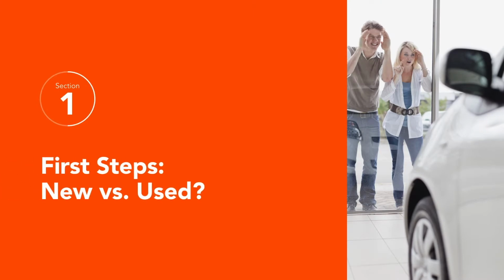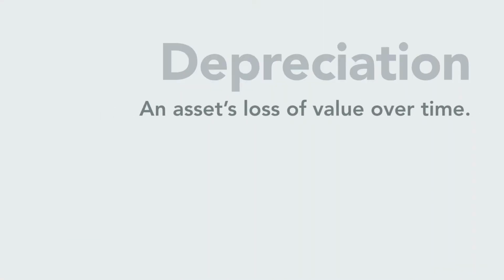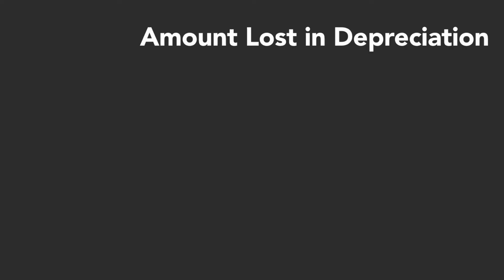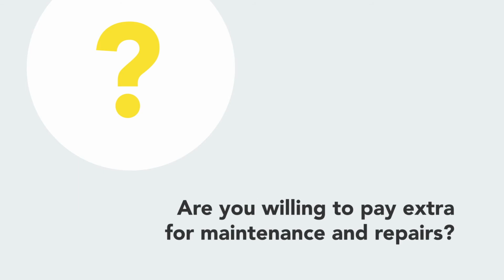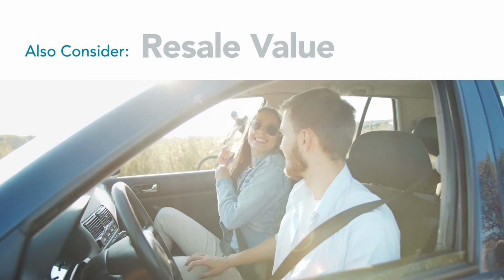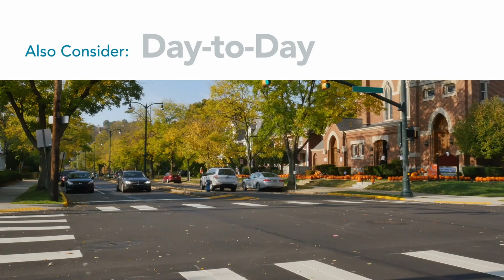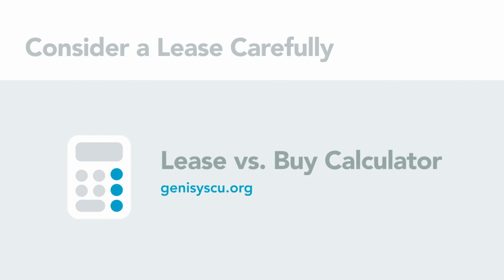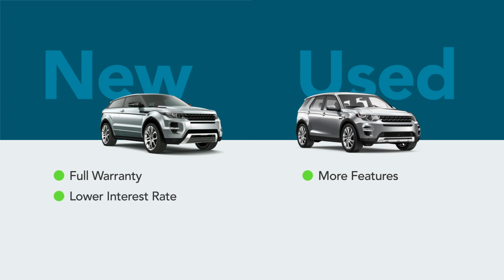Auto Buying: Part 1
Feel confident when buying a car with the help of our first installment video into the Auto Buying Process.